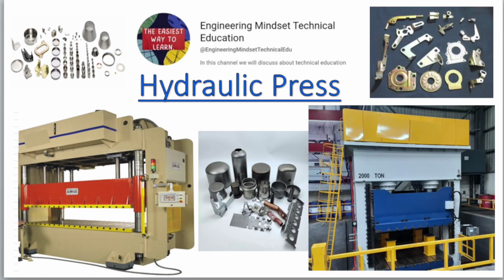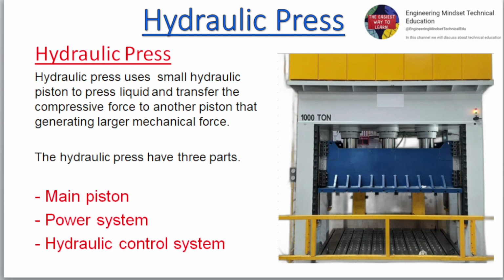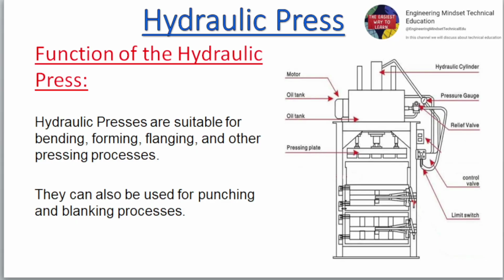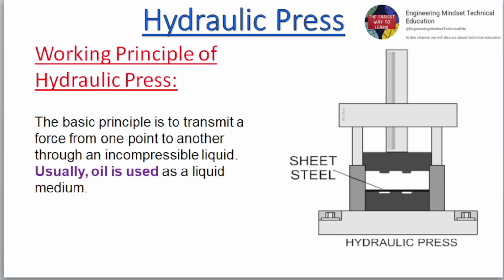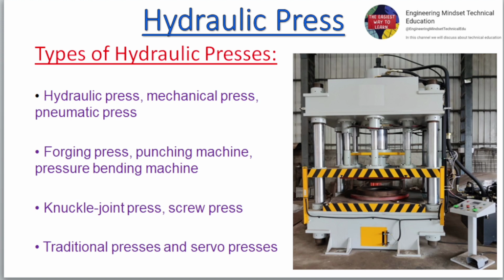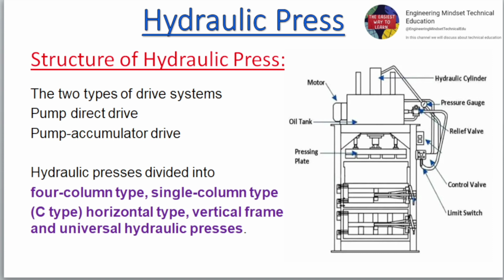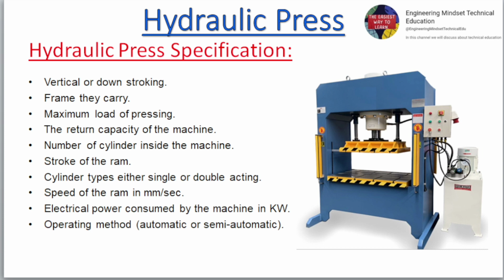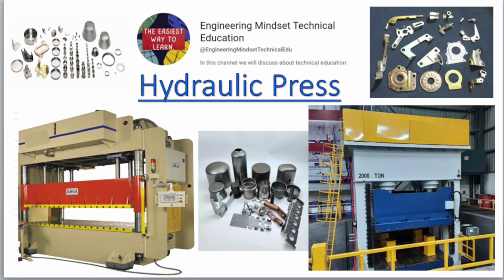Hydraulic Press | Forming Press | Modern Hydraulic Forming Press | Press working Tutorial